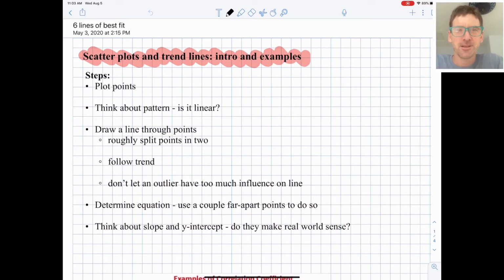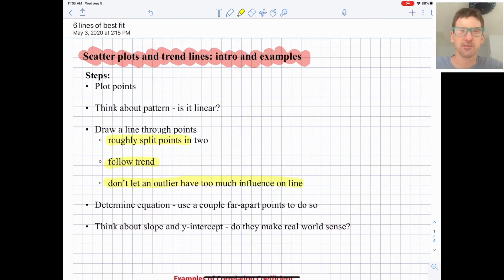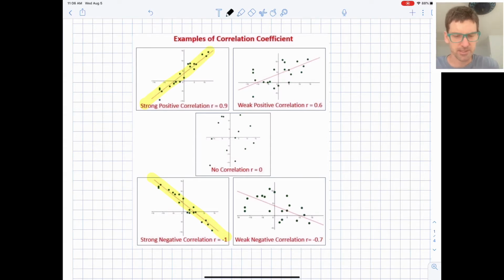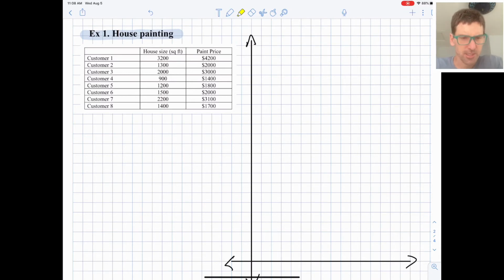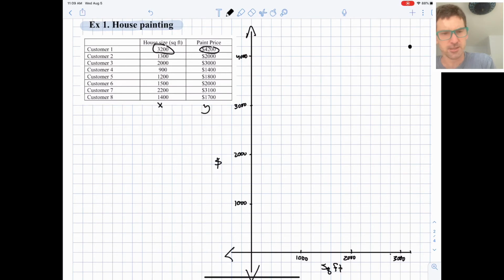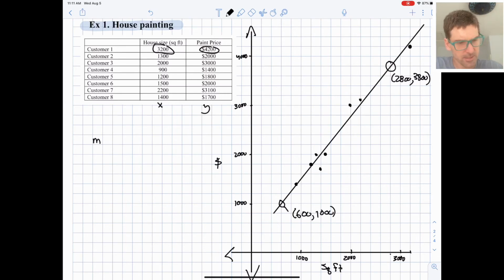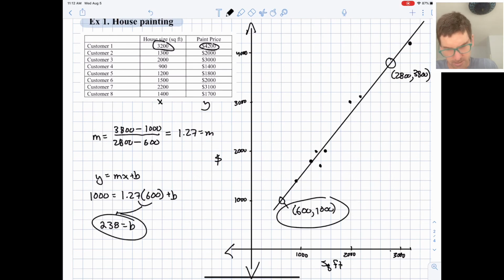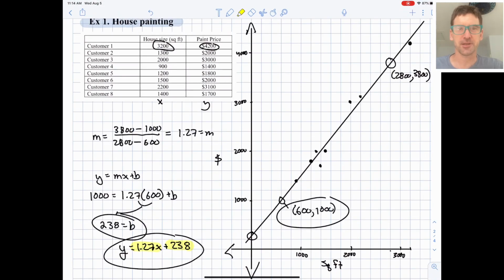Algebra 1.Lines of best fit. Intro, examples